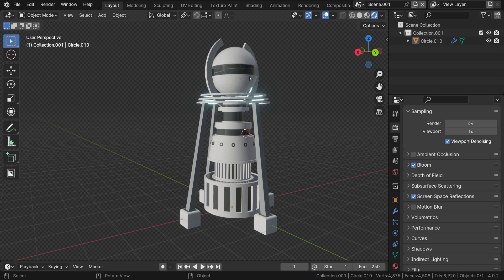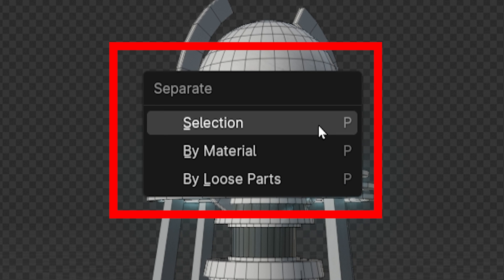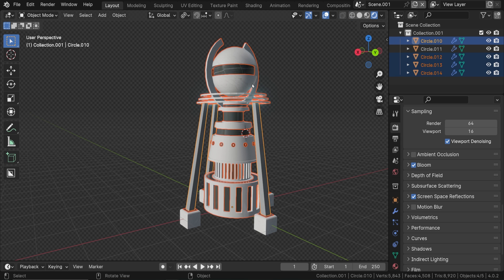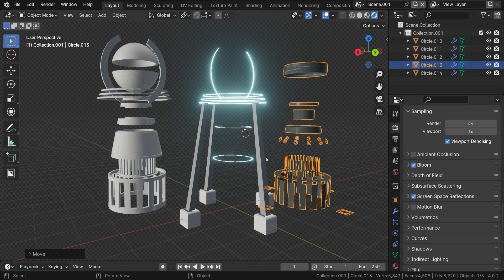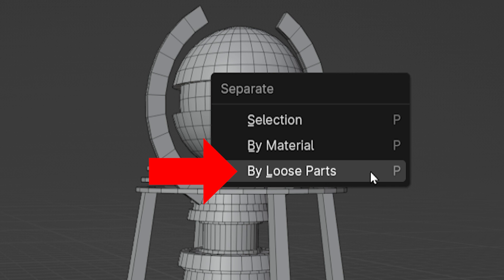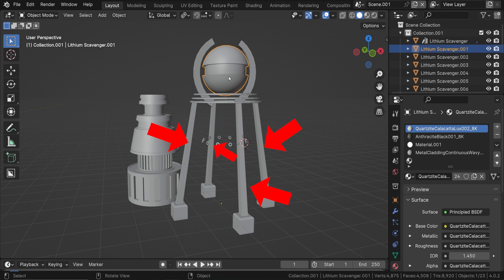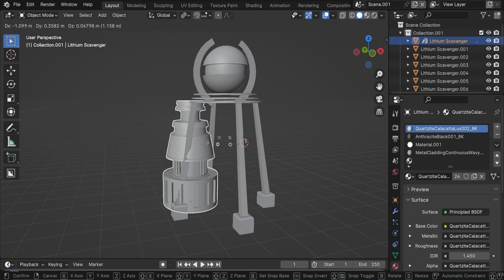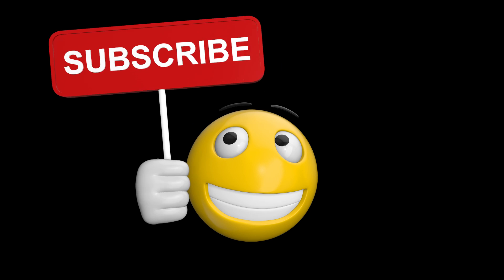How to Separate Objects in Blender 3D - Micro Tip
Split One Object into Multiple Objects in Blender

You may have a single object in Blender 3D that we want to separate into different objects. There are three easy ways to do this. This quick Blender tutorial will  show you how to separate objects by selection, by material or by loose parts. If you need one object broken into different pieces, this is how you do it.